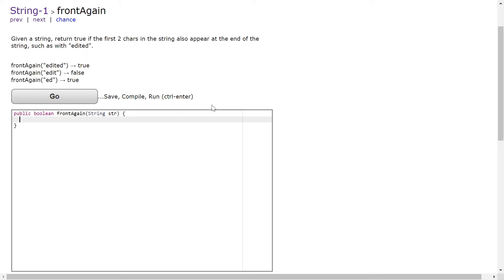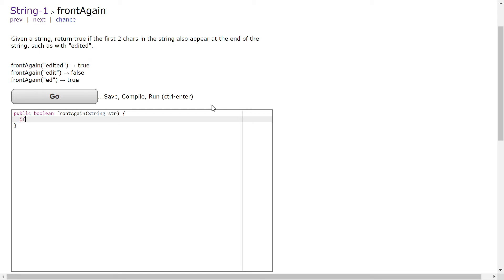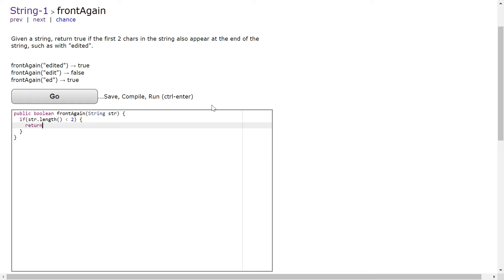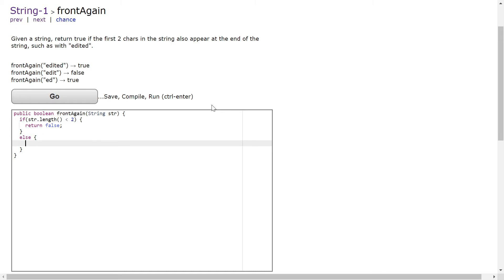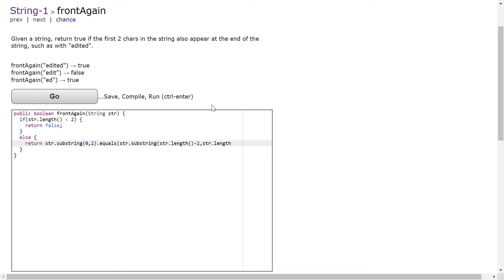String-1 (frontAgain) Java Solution || Codingbat.com